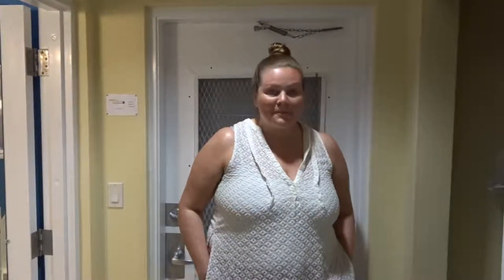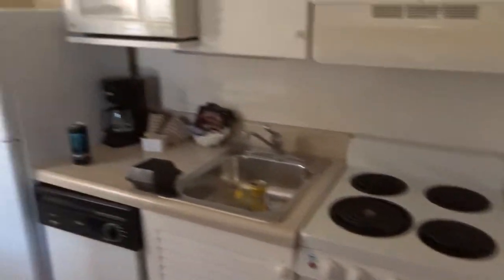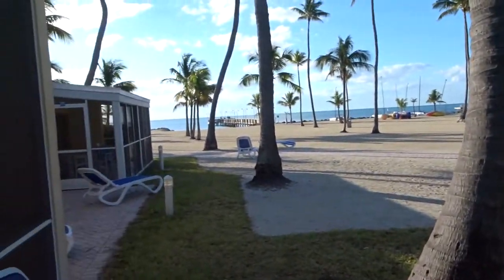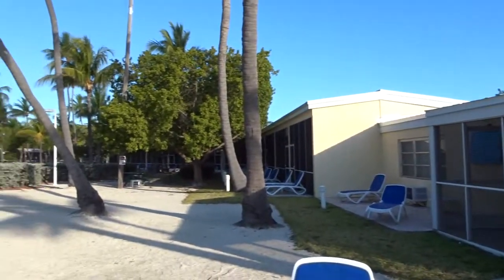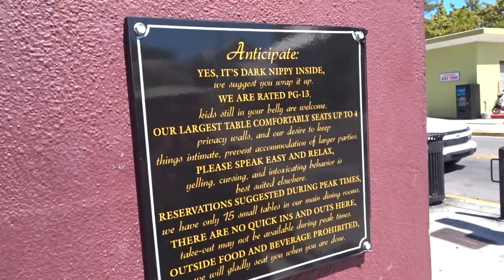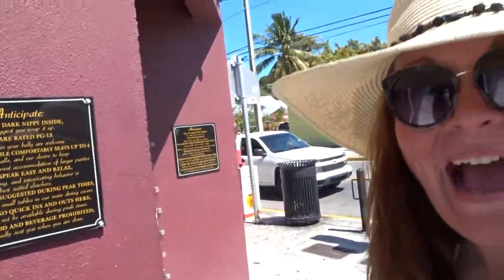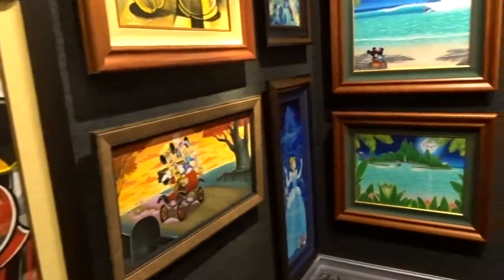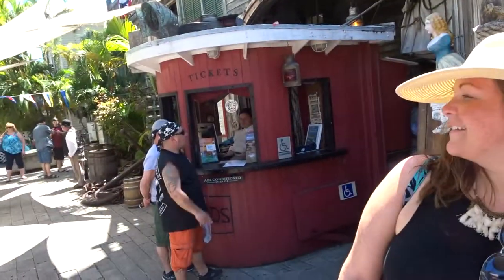Islander Resort, A Guy Harvey Outpost and Key West!!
Check out the resort and walk-through of the room we stayed at the Guy Harvey Outpost  in Islamorada as well as the beginning of our stay in Key West!